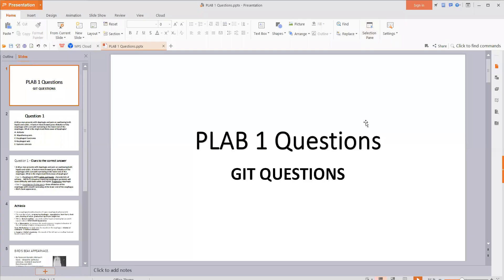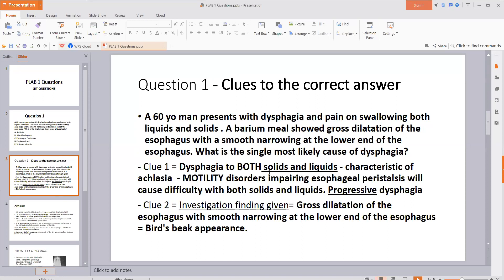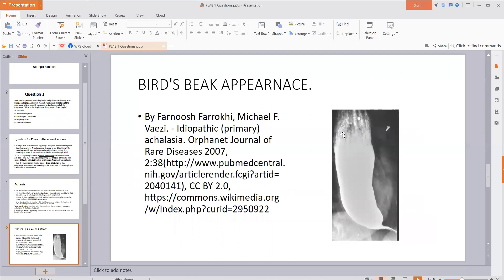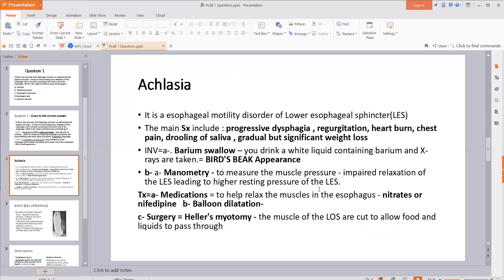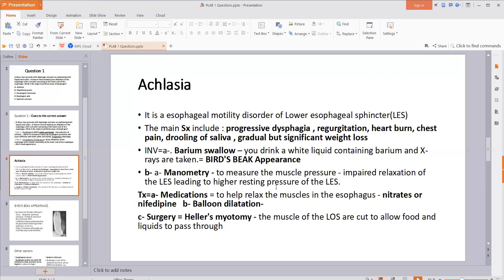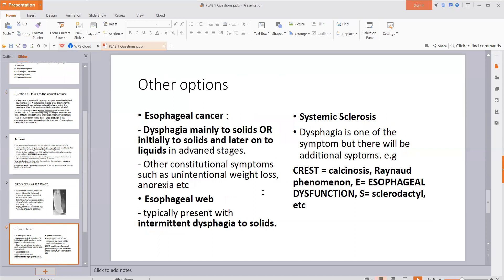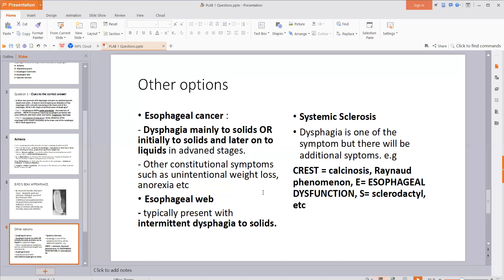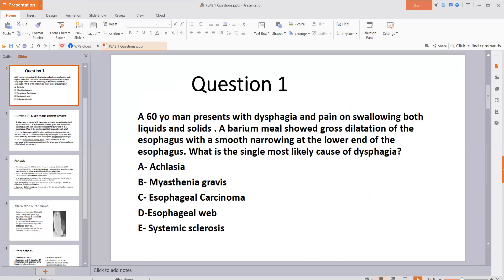PLAB 1 PAST PAPER QUESTION- GASTROENTEROLOGY- 1700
Are you preparing for PLAB 1? Are you revising the PLAB 1 1700 questions- PLAB MCQs that came up in the recent years? If the answer is yes, in this video I discuss PLAB 1GASTROENTEROLOGY question, discuss why the incorrect answers are wrong and a quick recap of the topic .

Ever wondered what a typical day in life of a UK doctor working in General practice involves?